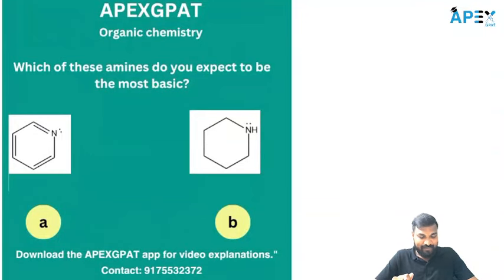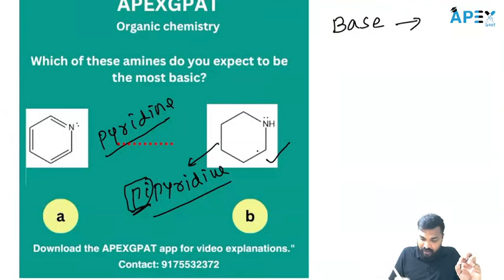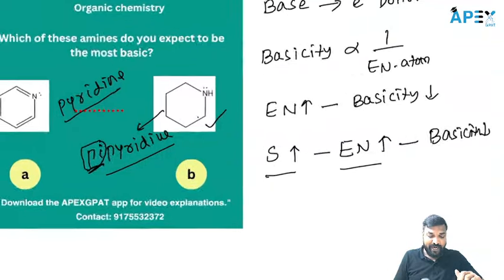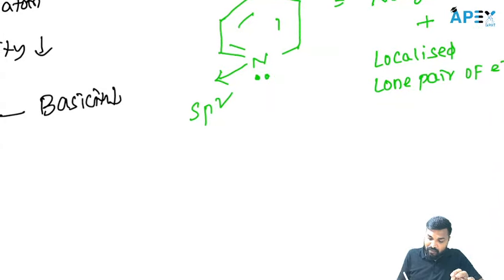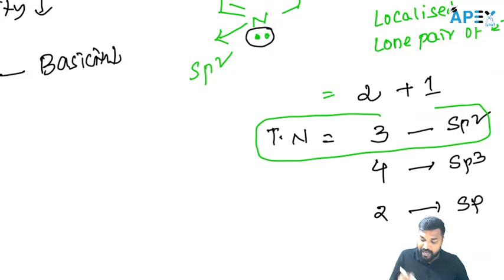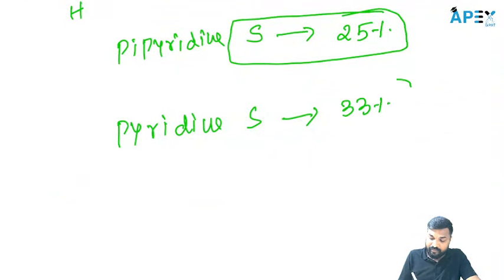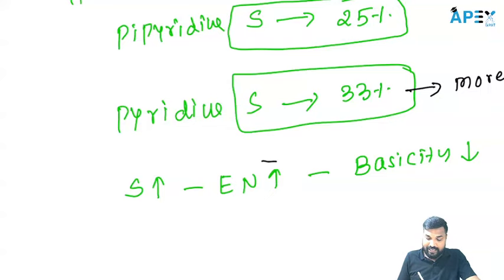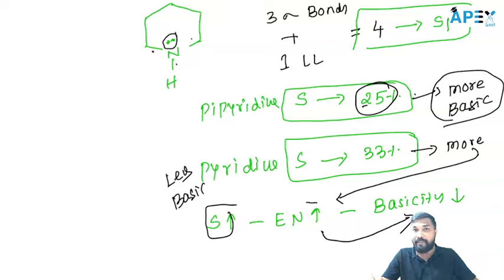TRICK TO SOLVE BASICITY || APEXGPAT || GPAT || NIPER || GATE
APEXGPAT Premier GPAT Coaching Center (Online and Offline)